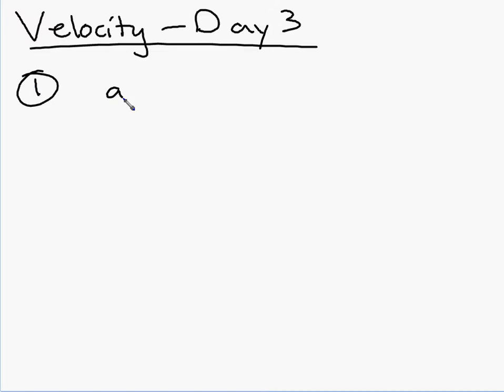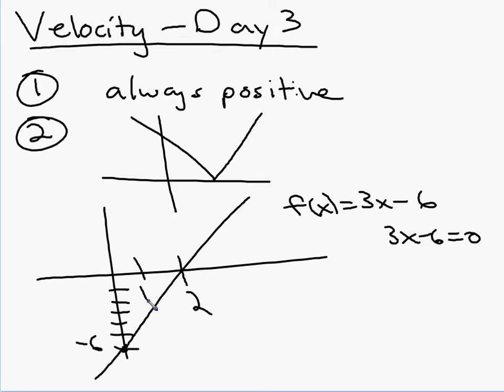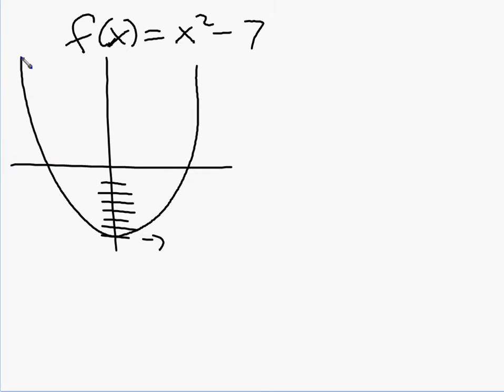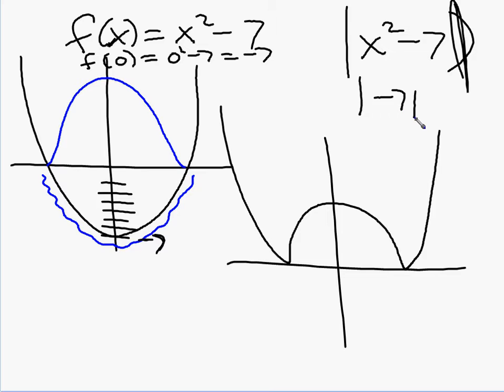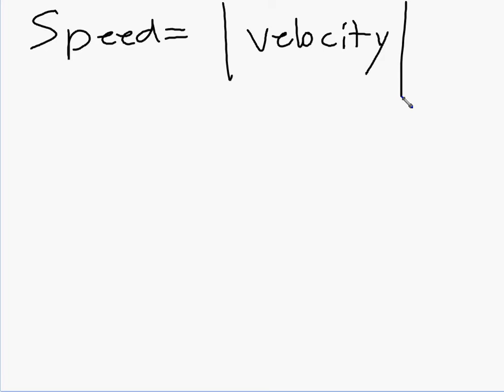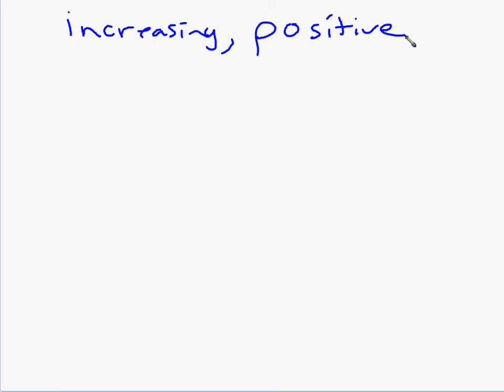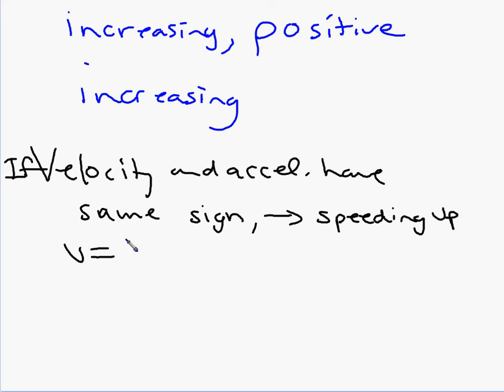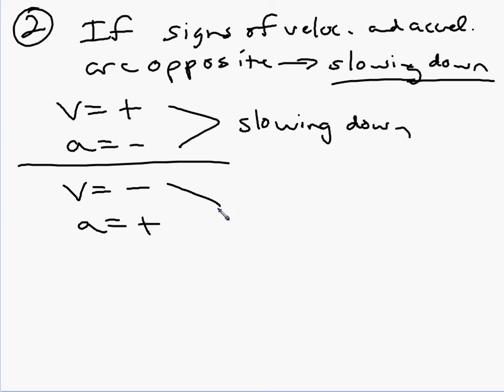Velocity and Acceleration Day 3